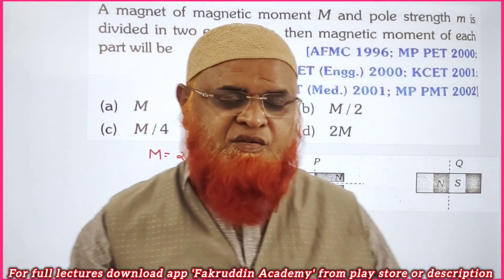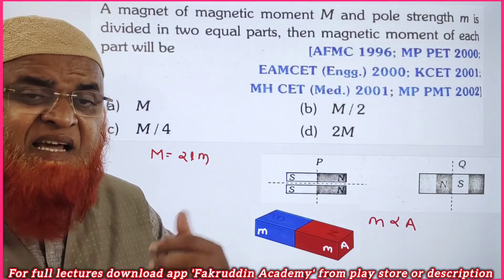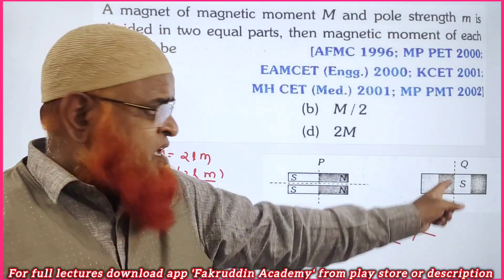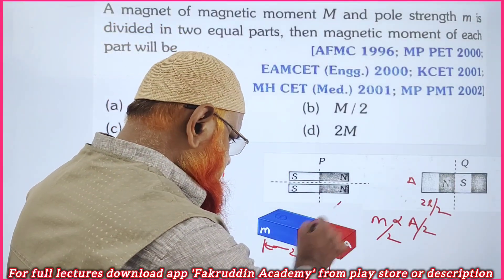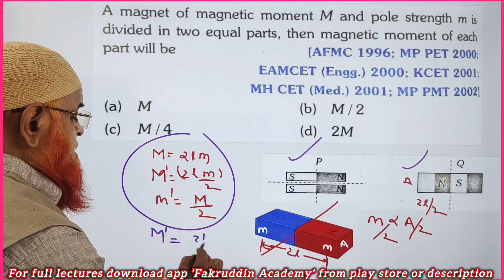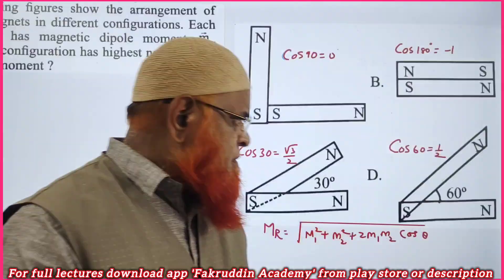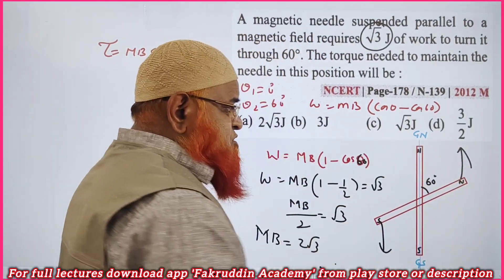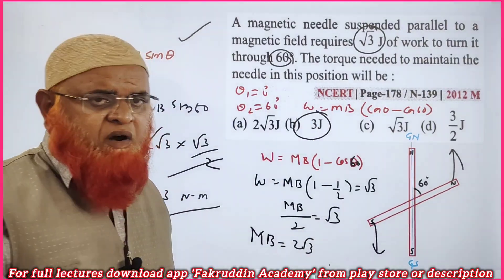NEET and JEE Magnetism: Essential Physics Insights